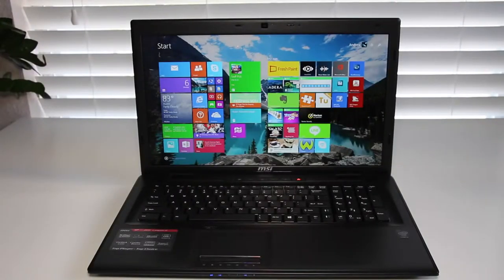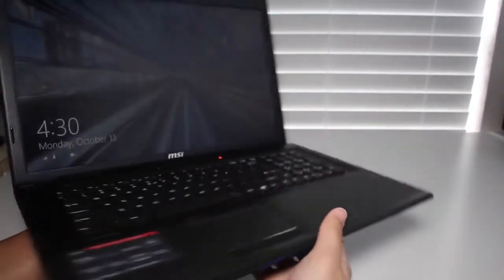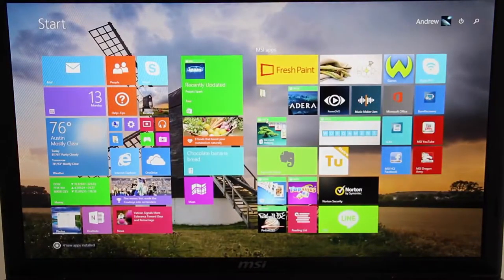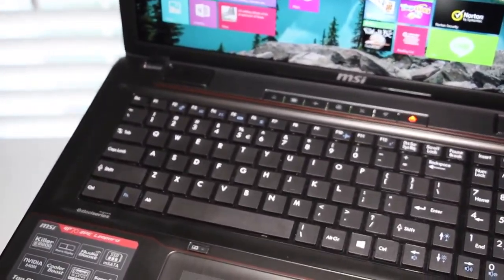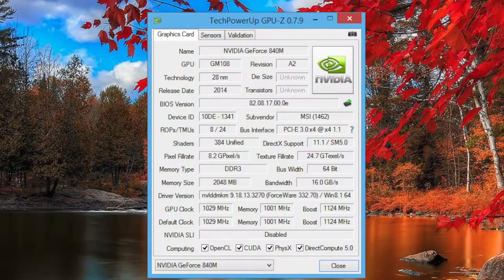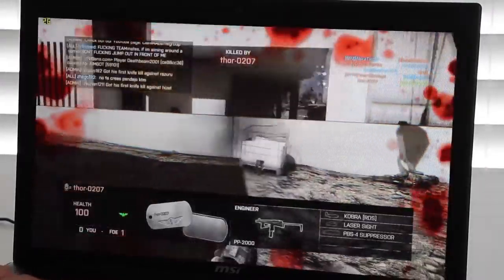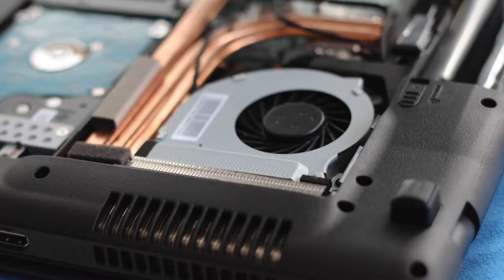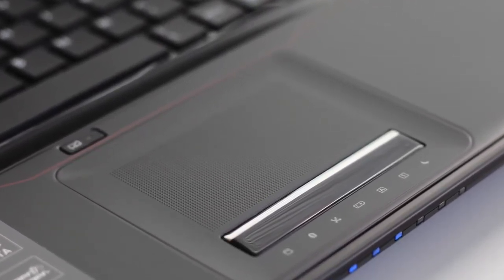MSi GP70 2PE Leopard 17 3 Gaming Laptop Review 840M